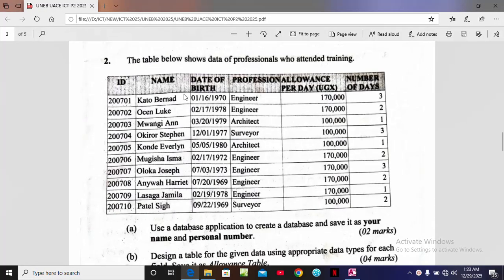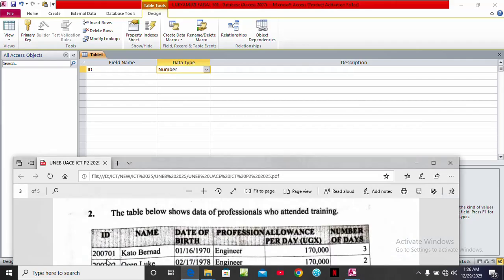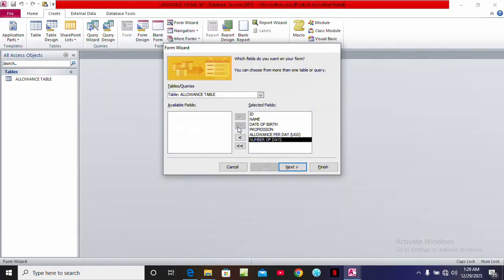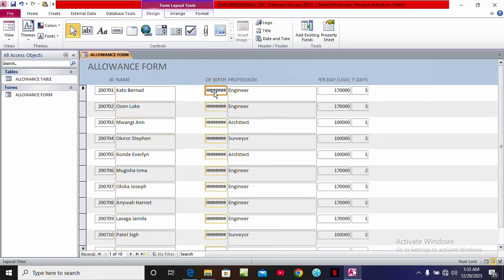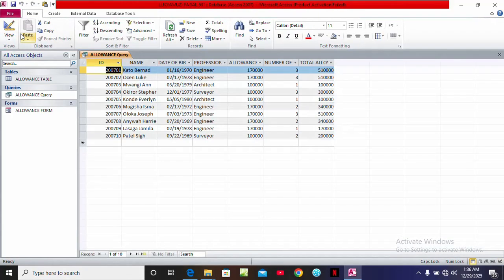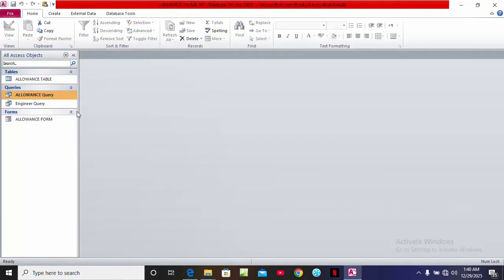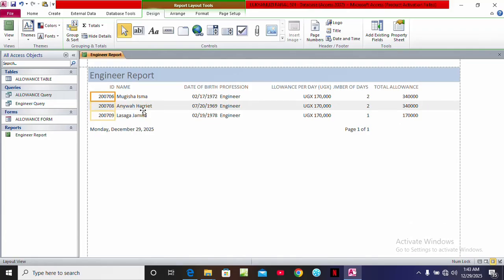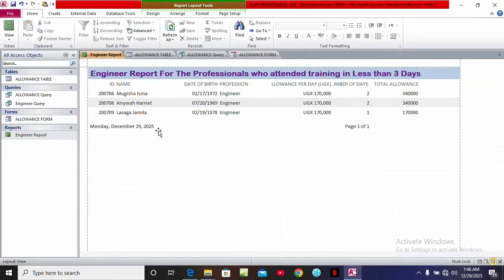UNEB UACE ICT P2 2025 NO.2 Draft Guide - Microsoft Access or Database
In this session we are attempting Database skills like creating tables, queries, forms and reports in the ICT paper2